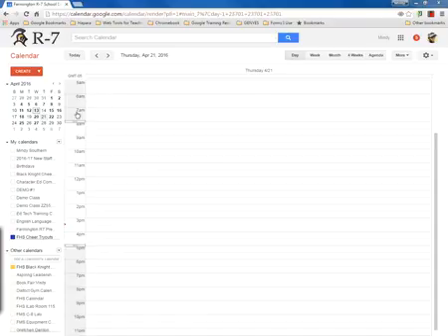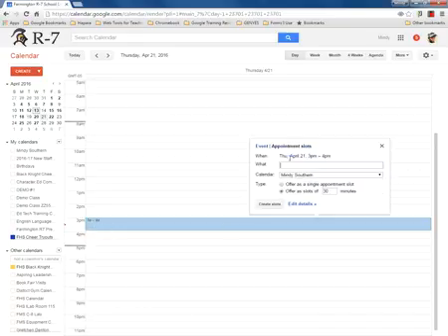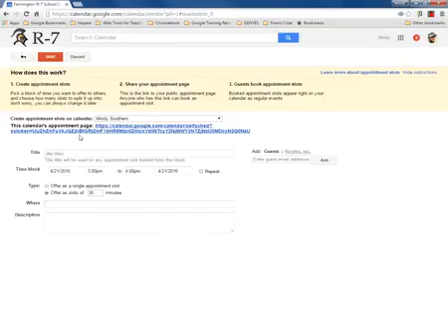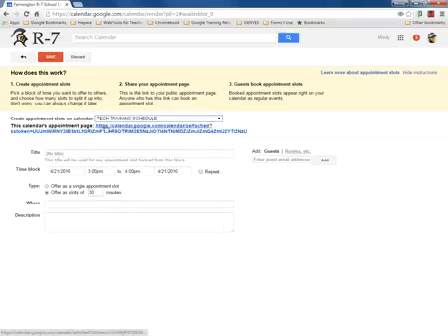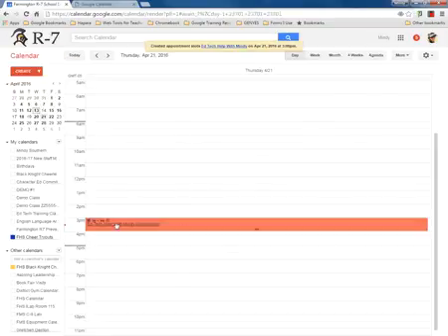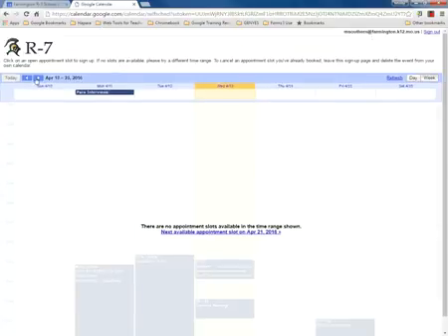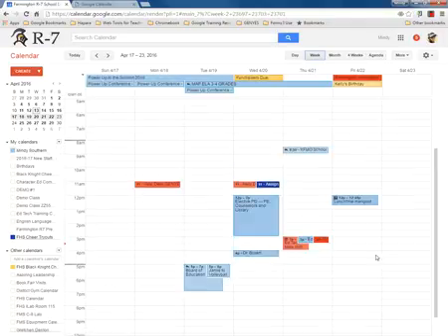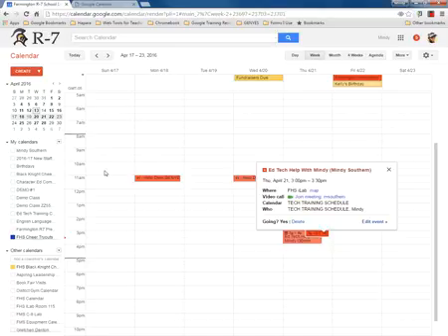Creating Appointment Slots On Your Google Calendar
Set up appointments on your Google Calendar that others with in a Google Apps for Work or School domain can reserve.